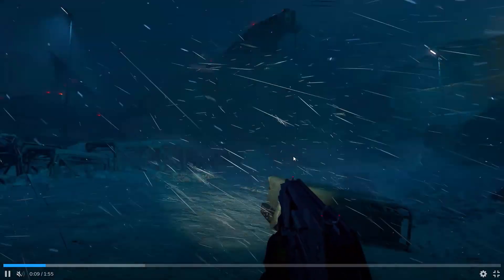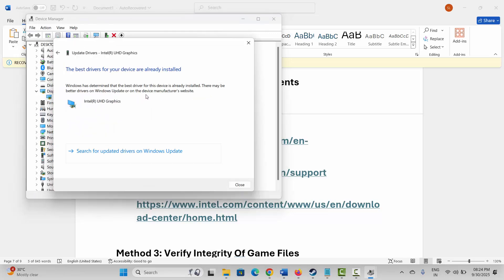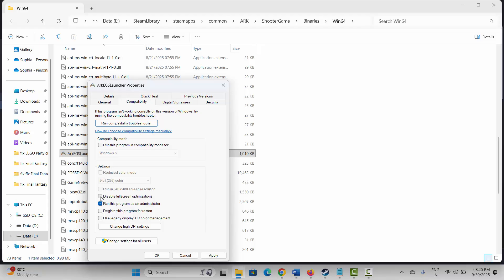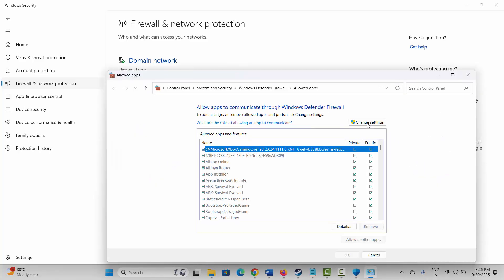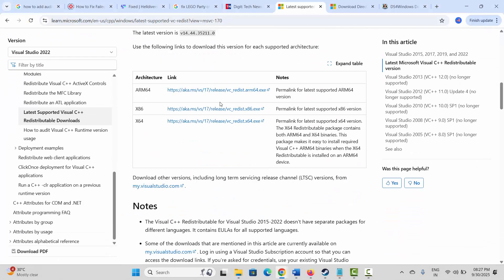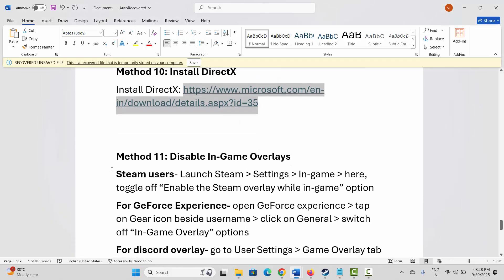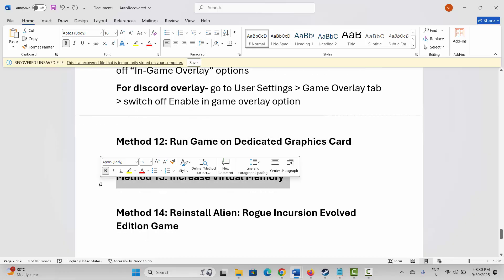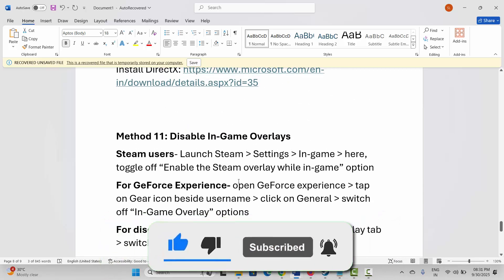Fix Alien: Rogue Incursion Evolved Edition Crashing at Startup/Not Launching/Black Scree/Lag on PC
Are you coming across error while playing Alien: Rogue Incursion Evolved Edition game on PC? In this video tutorial, you will find the best ways to Fix Alien: Rogue Incursion Evolved Edition Crashing at Startup/Not Launching/Black Scree/Lag on PC
Fix Alien: Rogue Incursion Evolved Edition Crashing at Startup
Fix Alien: Rogue Incursion Evolved Edition Stuck On Black Screen on PC,
Fix Alien: Rogue Incursion Evolved Edition Not Launching on PC,
Alien: Rogue Incursion Evolved Edition stuck on loading screen fix,
How to fix stuttering and lagging in Alien: Rogue Incursion Evolved Edition,

🌐Social Media-